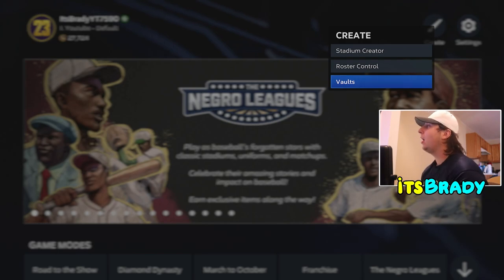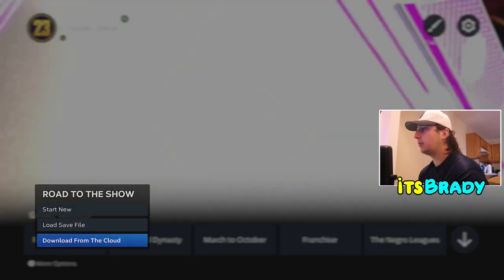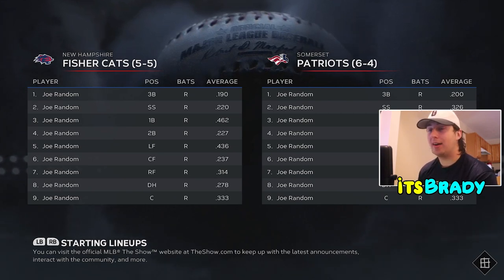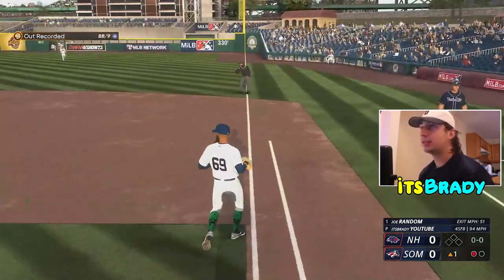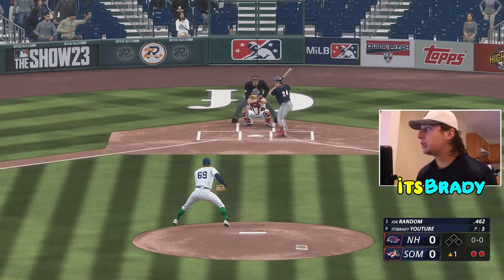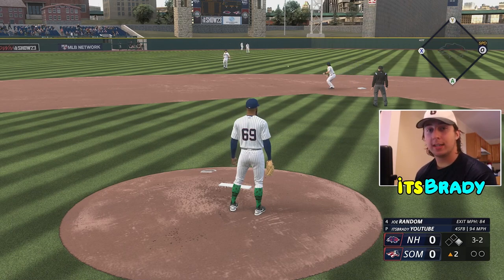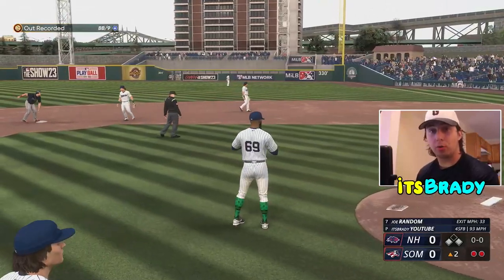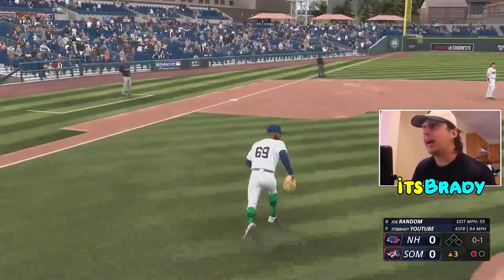*NEW* FASTEST WAY TO LEVEL UP BALLPLAYER! MLB The Show 23 Diamond Dynasty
THE NEW BEST WAY TO MAX OUT YOUR BALLPLAYE